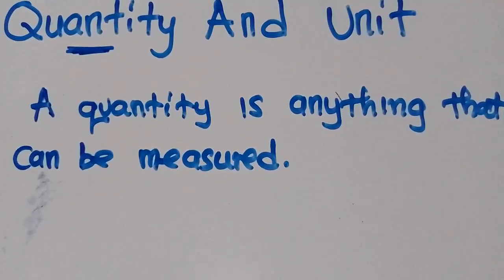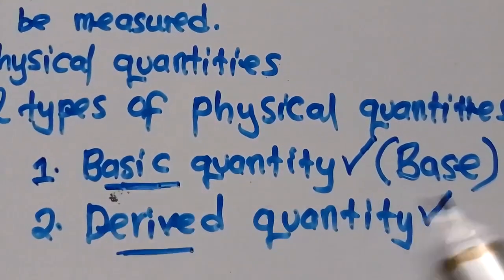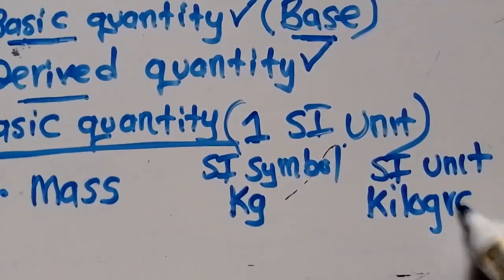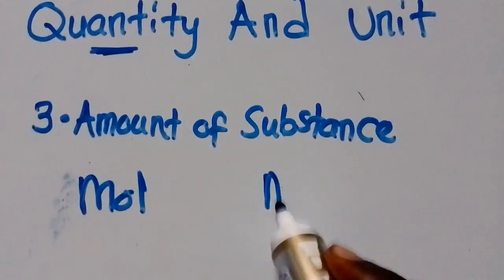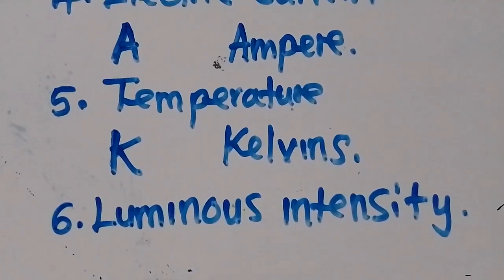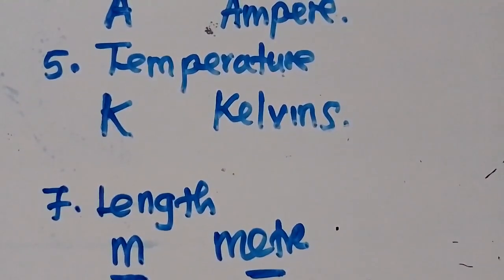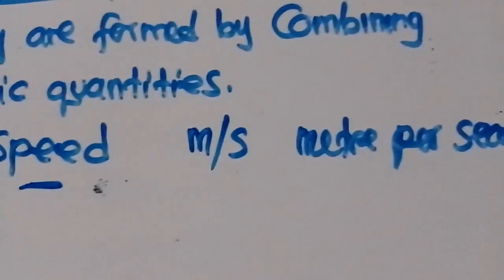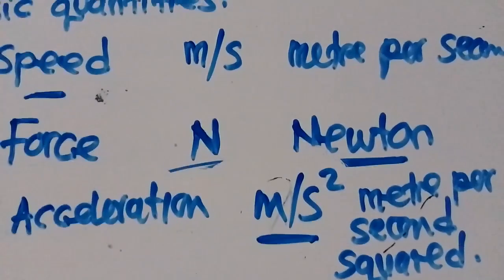Physics : Lesson 1 - Quantity And Unity